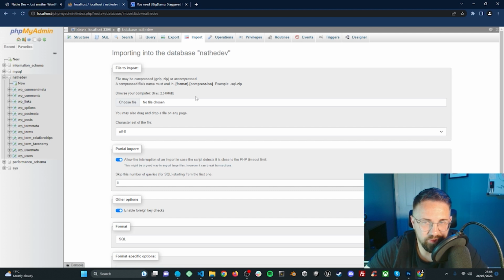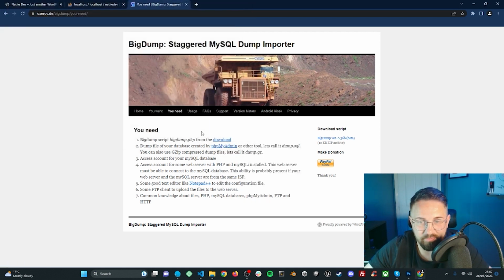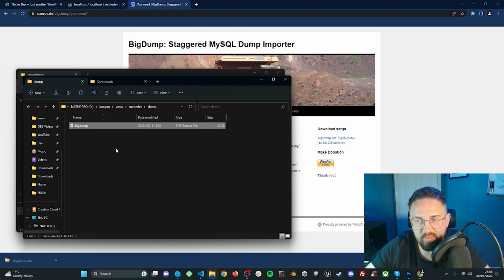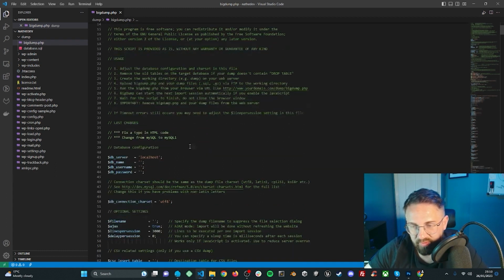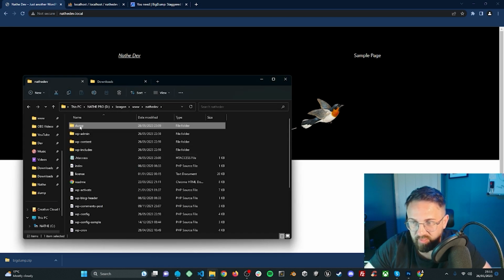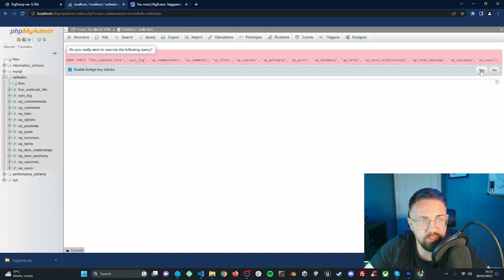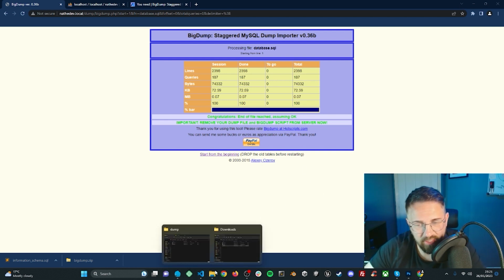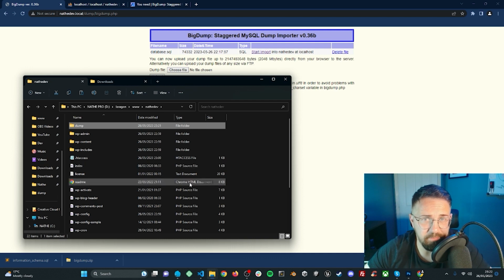How To Import LARGE MySQL Databases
Being a developer you are going to run into an issue at some point where you have a very large database you will struggle to import, either locally or on shared or dedicated hosting online.

So by using the method in this video, you can get around importing timeouts and database upload limits.

Hope you found the video useful!